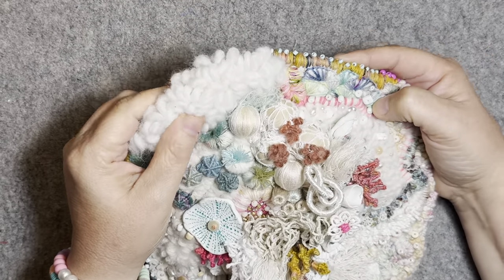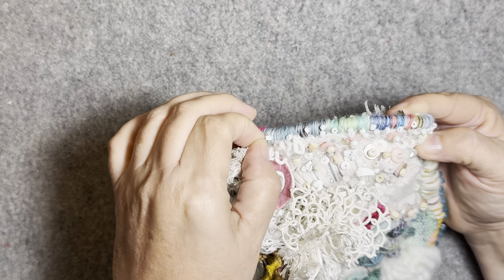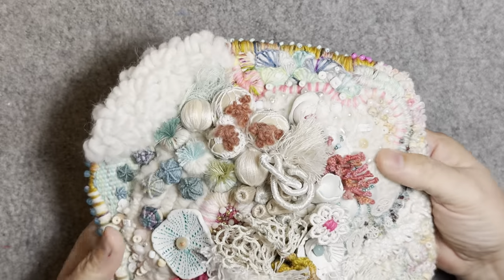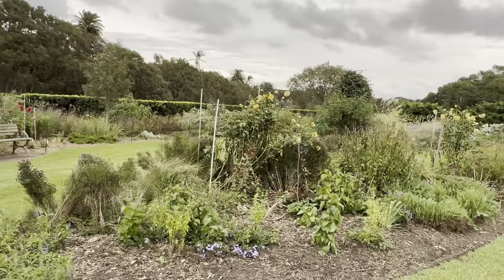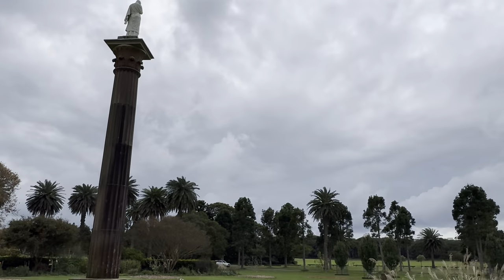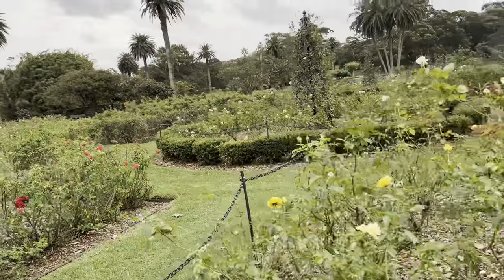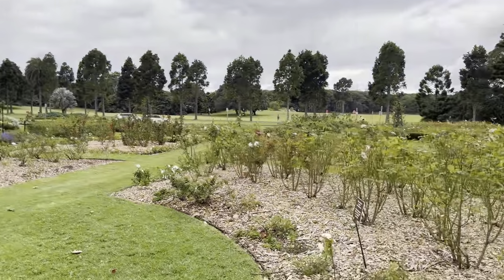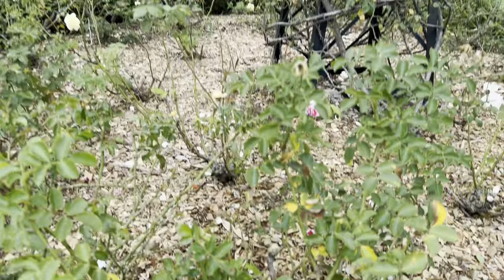My Fleur Woods piece & a little vlog of local parks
In this video I show you my completed piece that I did in Fleur Woods workshop.

I also include a little vlog at the end to show you Alfie puppy and a couple of my local parks.